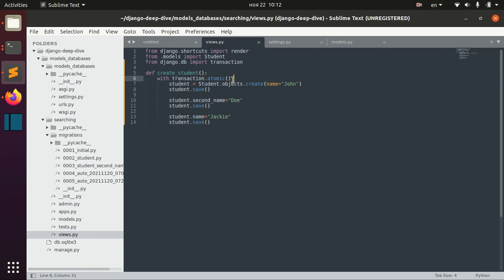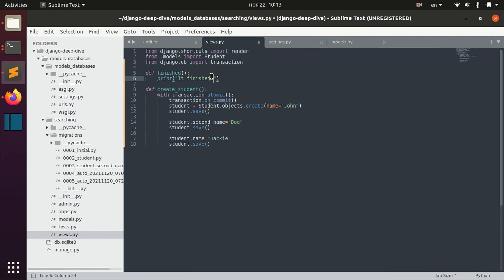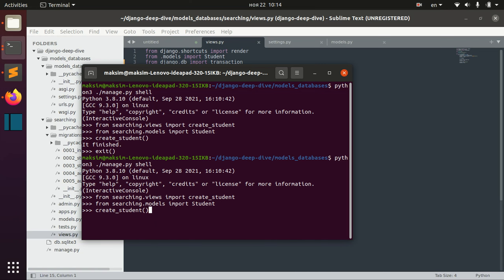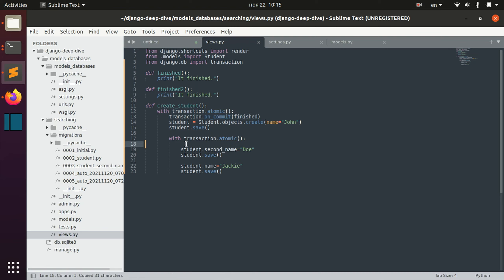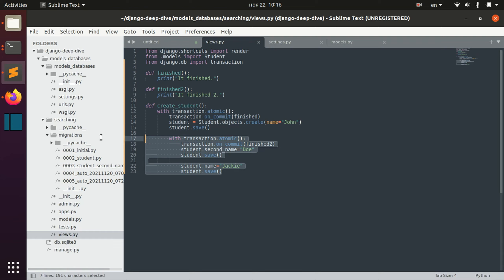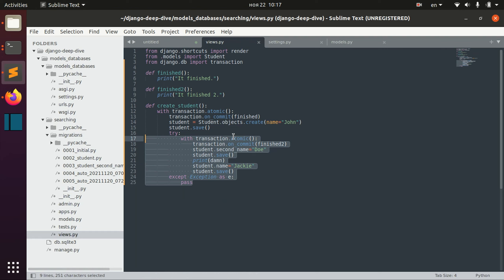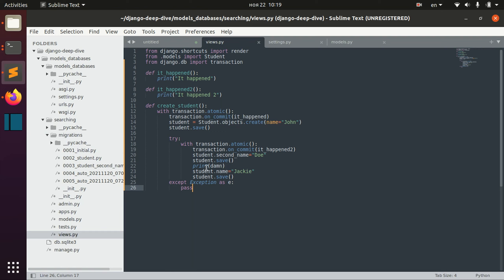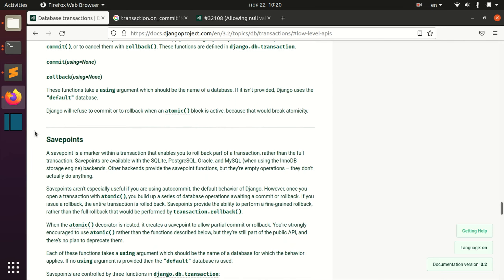Django Full Course - 6.1 - Database transactions. on_commit, savepoints (nested atomic transactions)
In this lesson we will cover the usage of on_commit() transaction methods, how savepoints and rollbacks work along with this method.